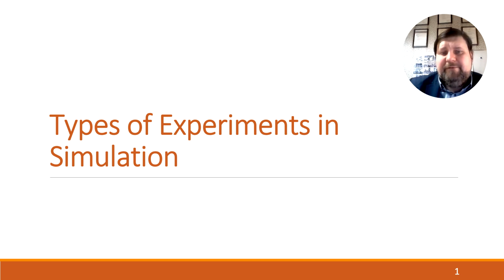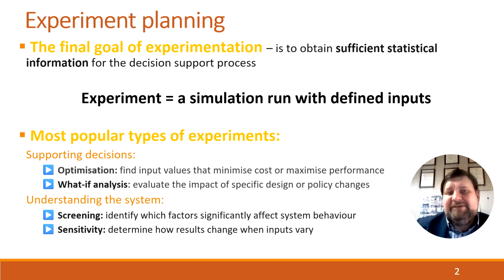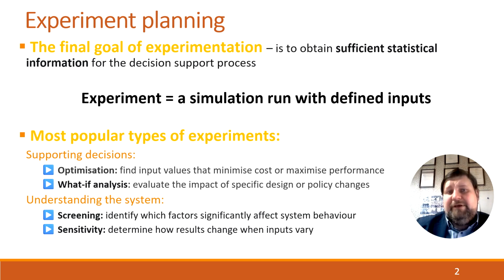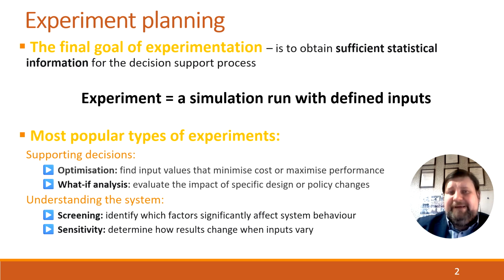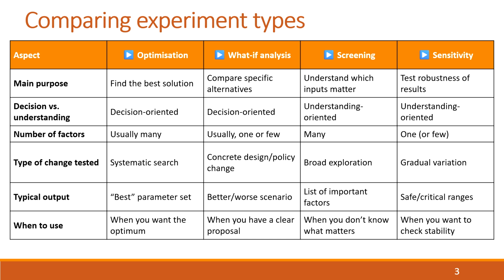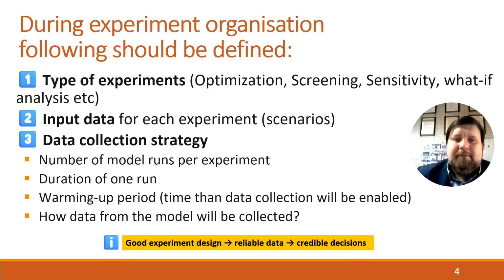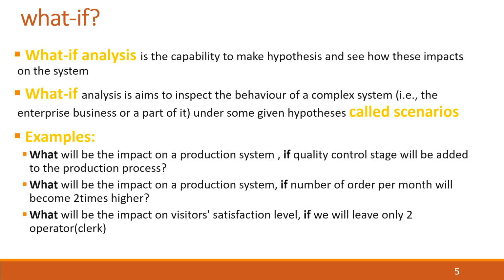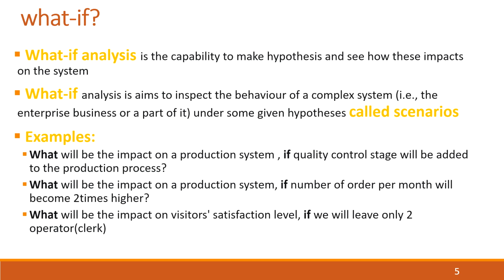SMTL 05 Types of experiments in simulation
This section presents different ways experiments can be designed and conducted in simulation models. It covers how scenarios are structured, how input parameters can be varied, and how controlled simulation experiments allow systematic testing of alternatives before implementing changes in the real system.